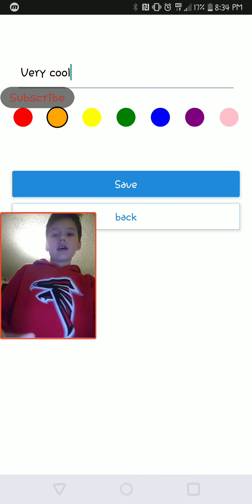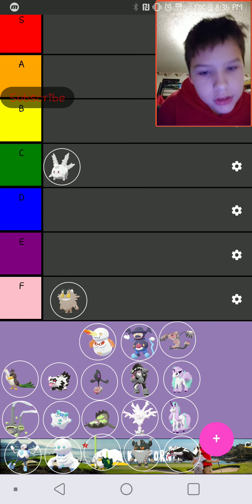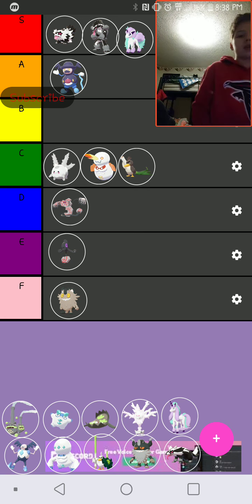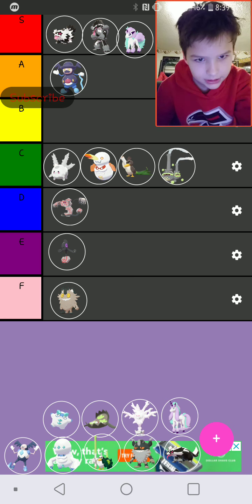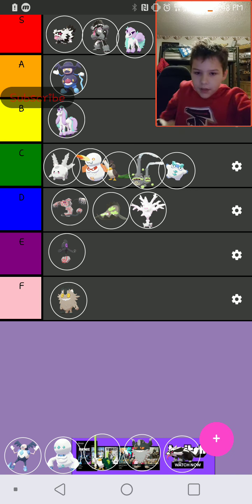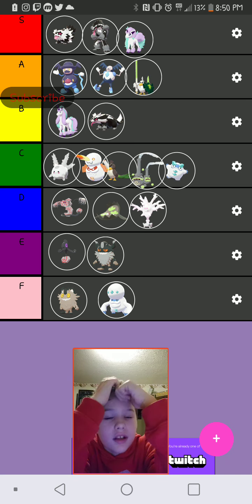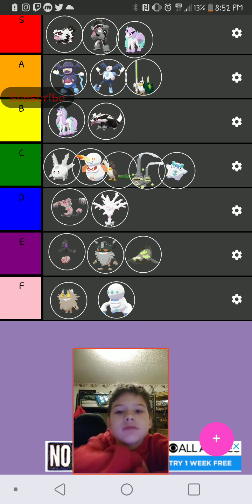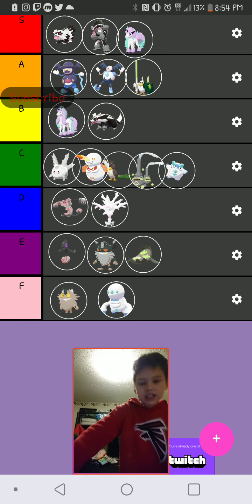All Galarian Forms Tier List! (Pokémon)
All Galarian Form Pokemon Tier List